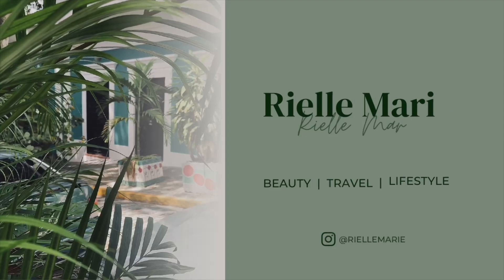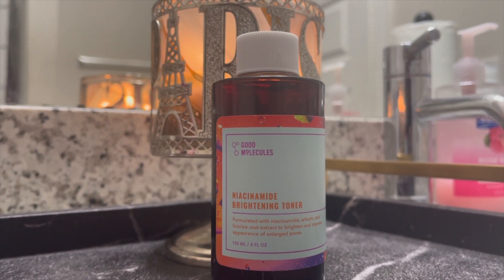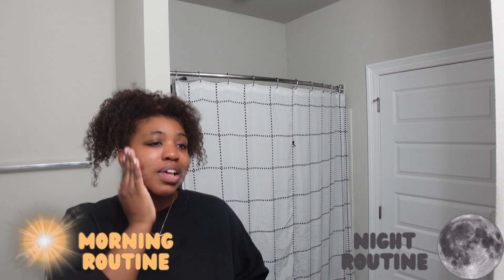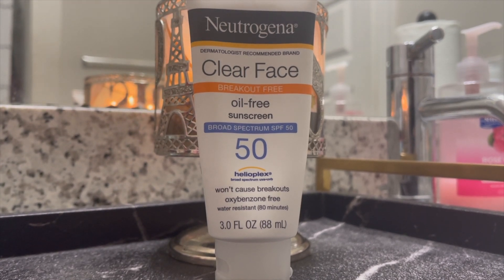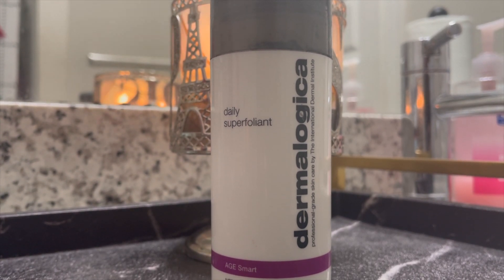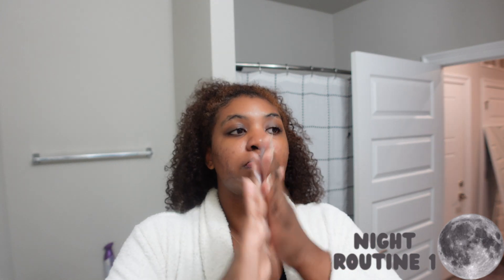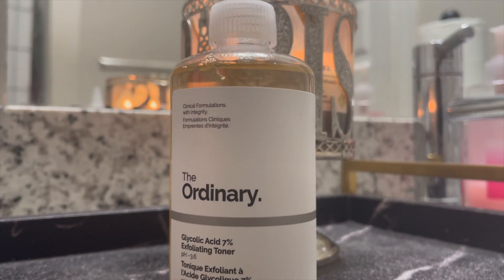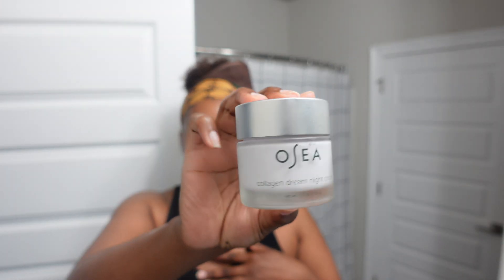MY FAVORITE SKINCARE ROUTINE PRODUCTS FOR ACNE SCARS AND HYPERPIGMENTATION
Hey Cherie's hey!! Today's video will feature my favorite skincare products that has helped my overall skin out tremendously, especially my hyperpigmentation on my cheeks.